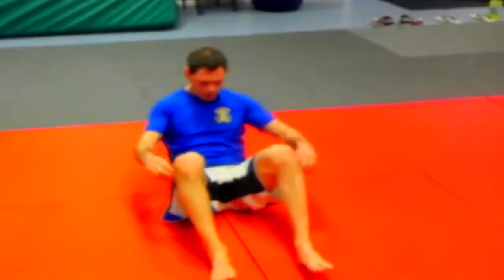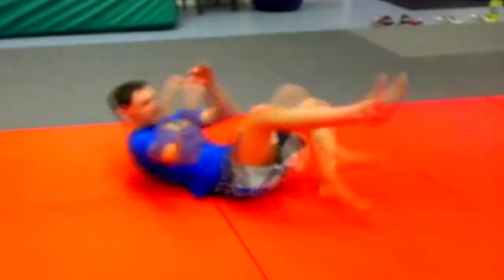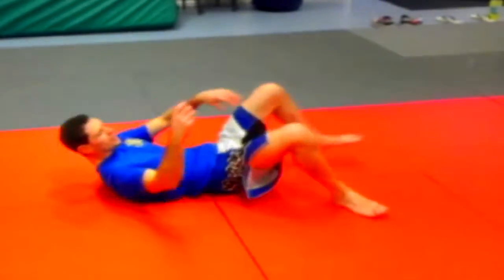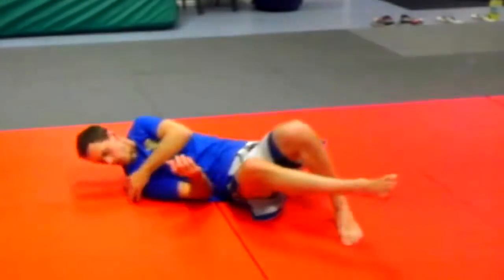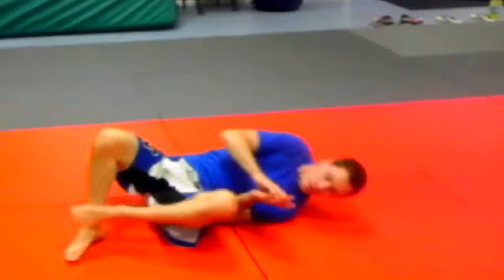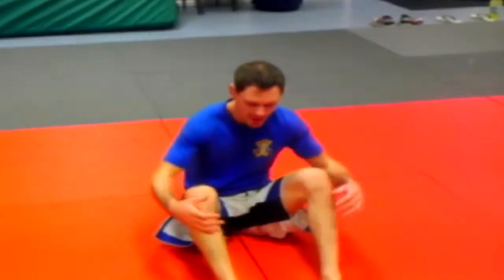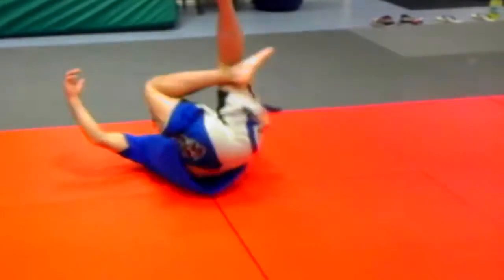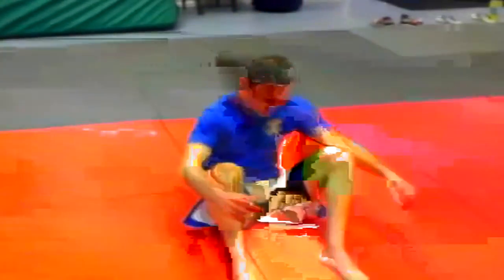Leg Triangle Warmup Drills